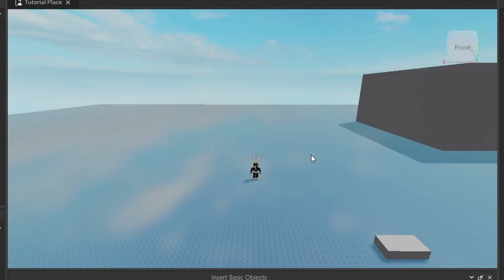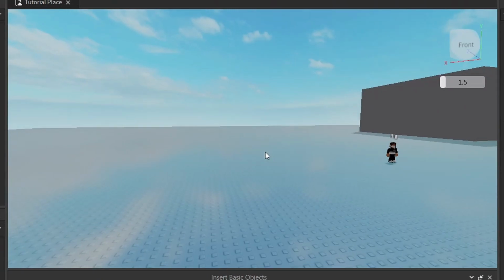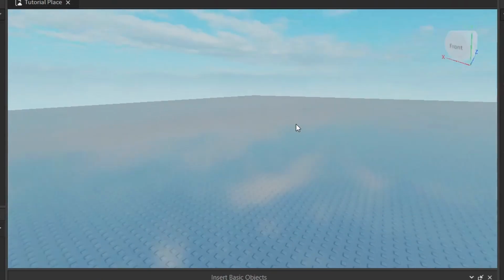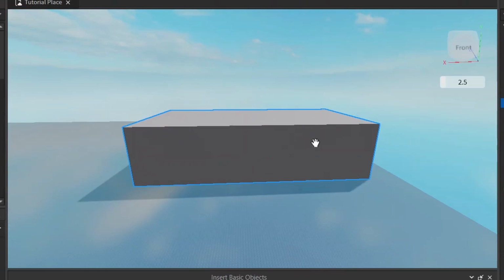Camera Improvements | Roblox Studio Update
0:00 Intro
0:16 Changing Camera Speed
0:43 New Zooming To Objects
1:25 Ctrl + Scrolling
1:59 Notes
2:26 Our Thoughts
3:30 Bloopers